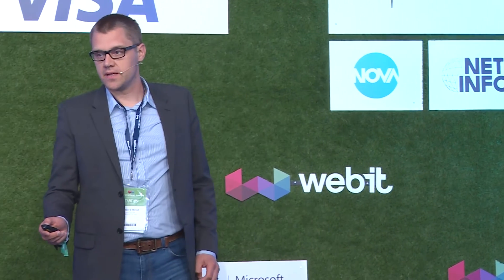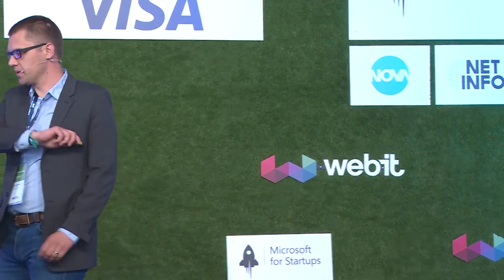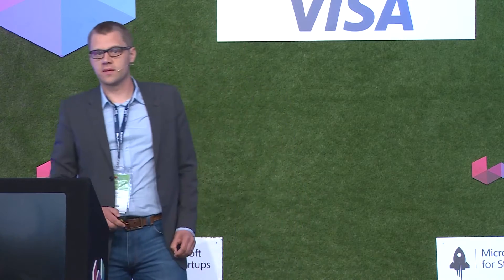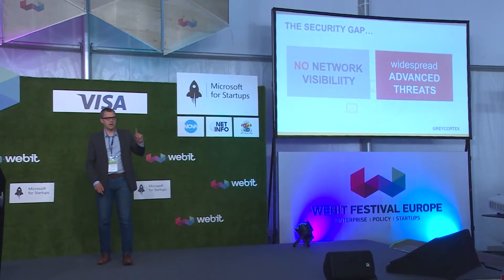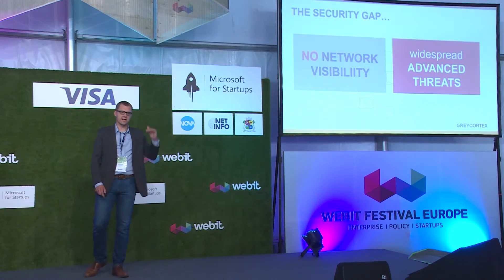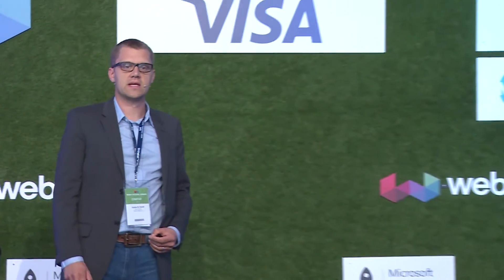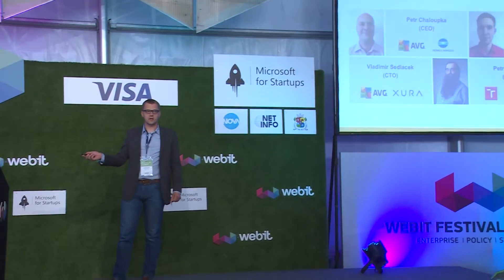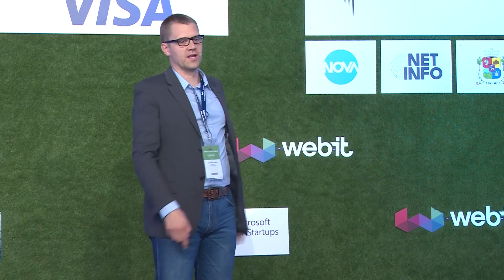GreyCortex startup pitch - Webit.Festival Europe 2019